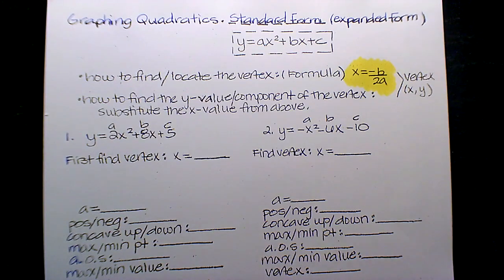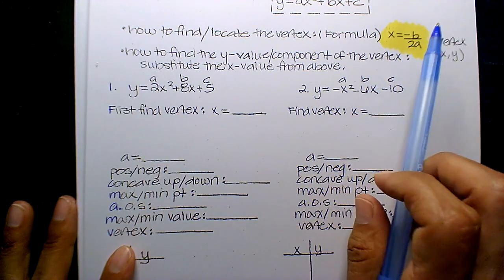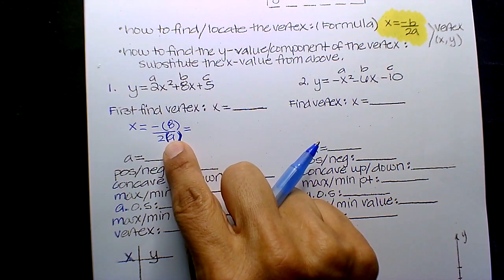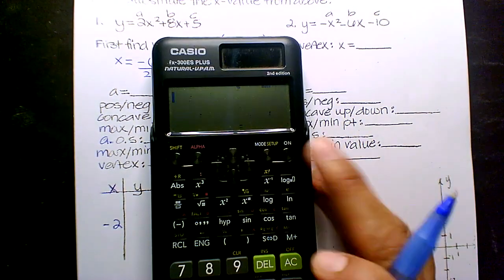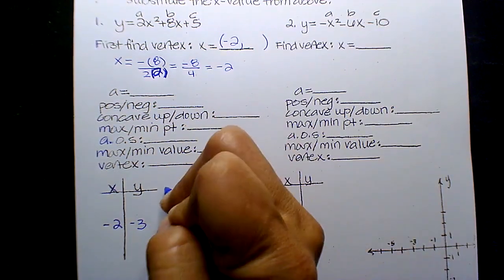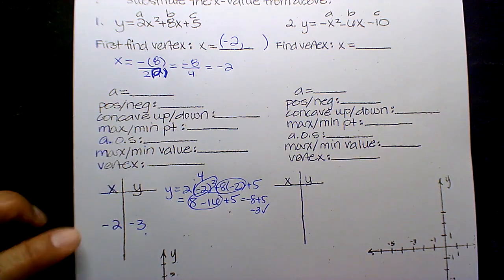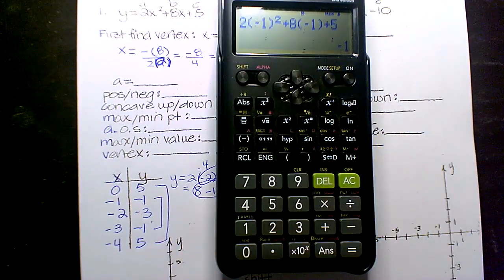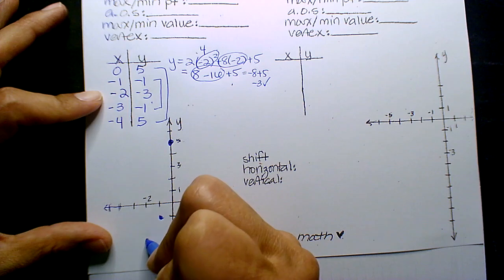9.29.25 im2 #1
standard form of a quadratic